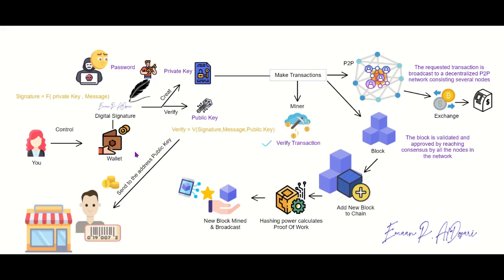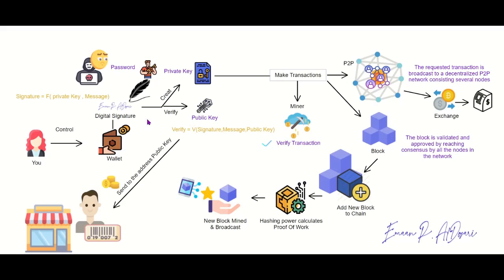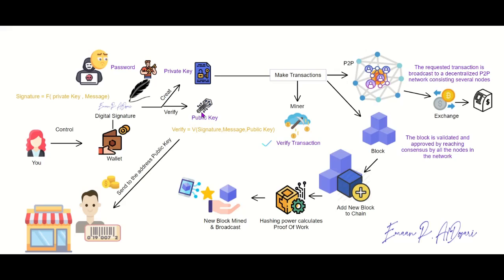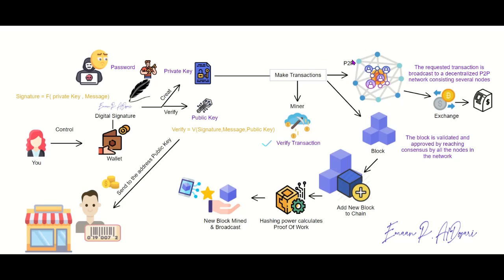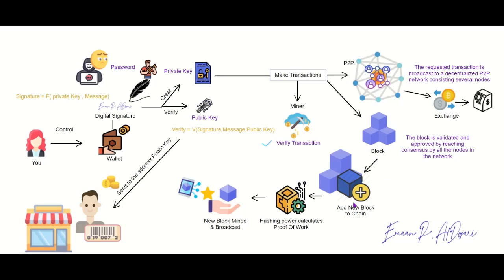E -Banking System EmaanRad 2021